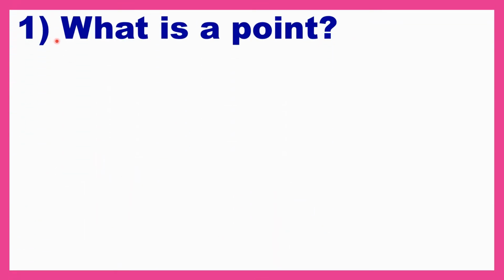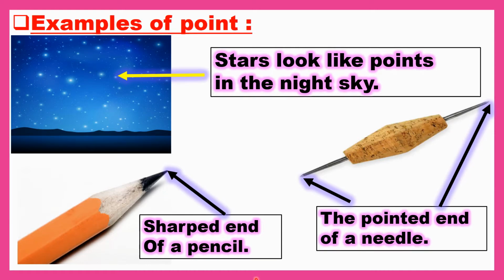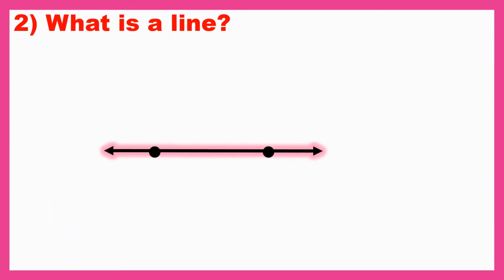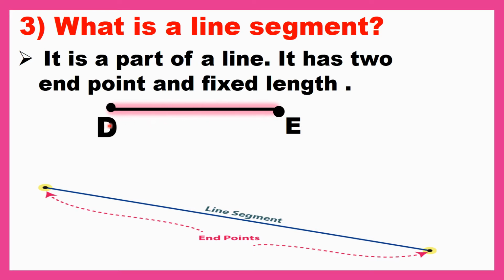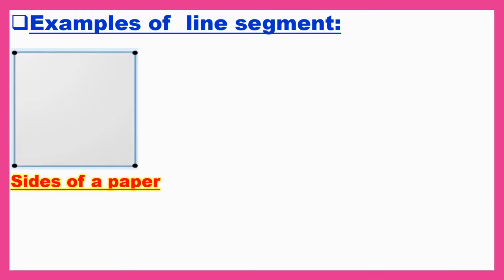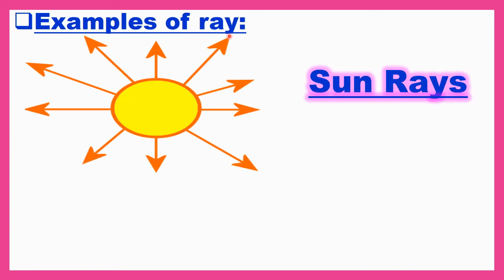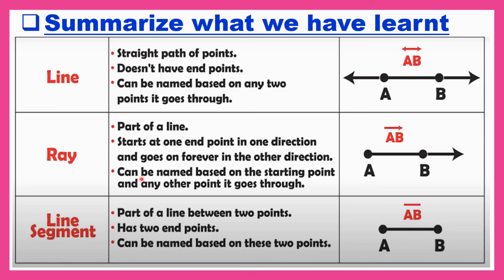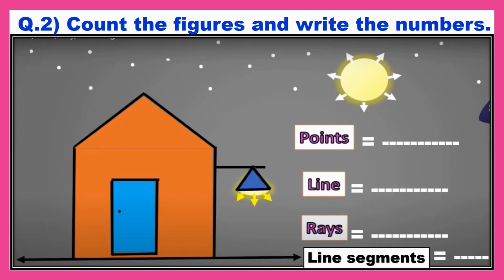Standard: IV, Subject: Maths , Topic: Point, Line, Line Segment and Ray.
This Video is Presented by Apurwa Singh, explaining the topic "Point, Line, Line Segment and Ray" for standard IV.